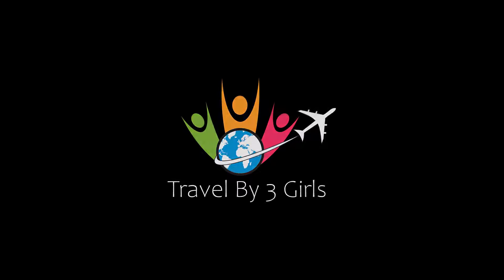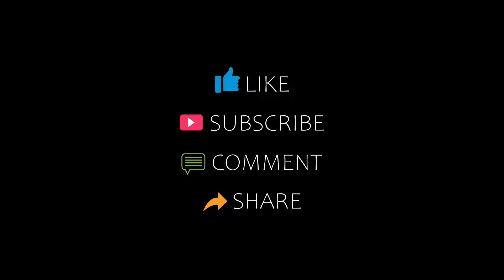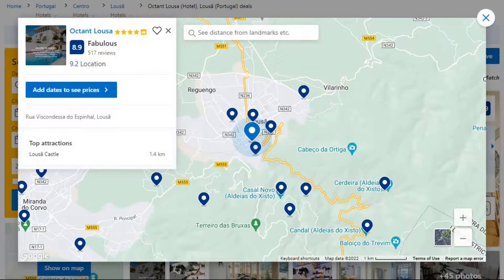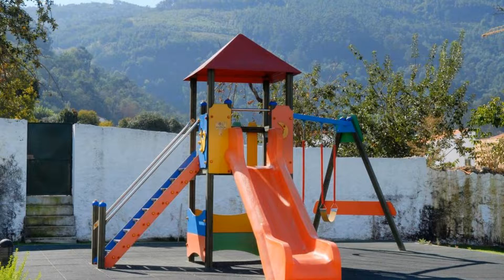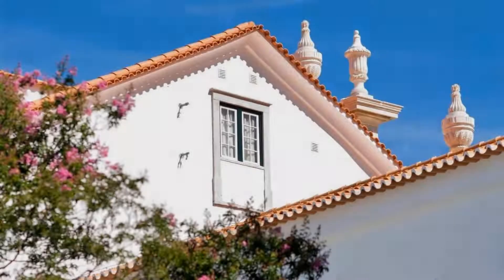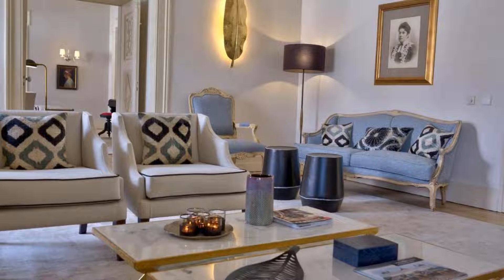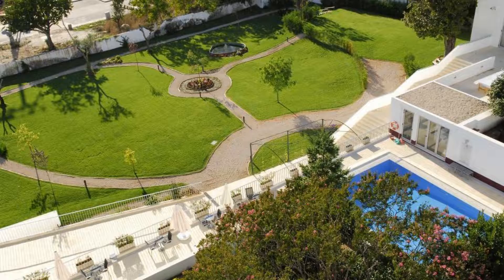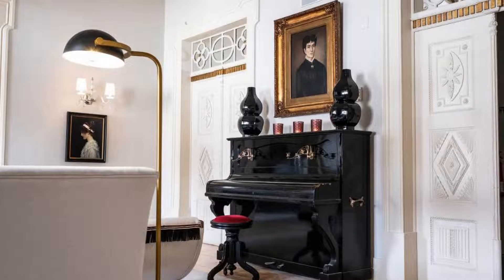Top 5 Recommended Hotels In Lousa | Top 5 Best 4 Star Hotels In Lousa | Luxury Hotels In Lousa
Queries Solved:
1) Top 5 Recommended Hotels In Lousa
2) Top 5 Hotels In Lousa
3) Top Five Hotels In Lousa
4) Top 5 Romantic Hotels In Lousa
5) 5 Best Hotels For Couples In Lousa
6) Hotels In Lousa
7) Best Hotels In Lousa
8) Top 5 Luxury Hotels In Lousa
9) Luxury Hotel In Lousa
10) Luxury Hotels In Lousa
11) Luxury Stay In Lousa
12) Top 5 4 Star Hotel In Lousa
13) Best 4 Star Hotel In Lousa
14) 4 Star Hotel In Lousa

Track Title: Fiesta de la Vida
Artist: Aaron Kenny